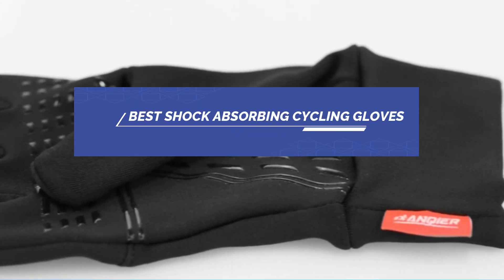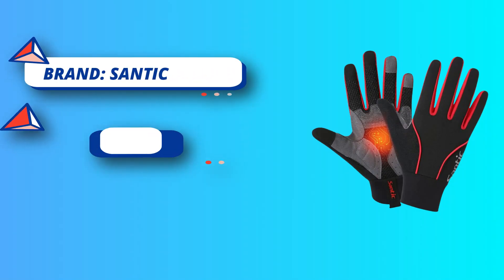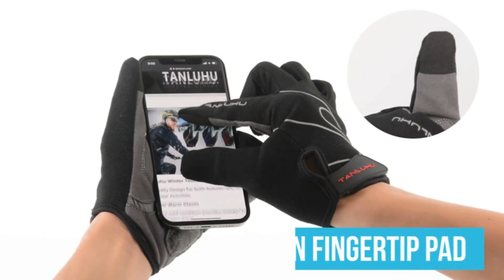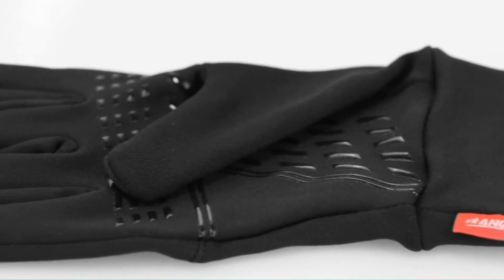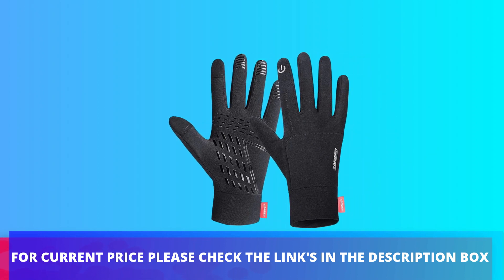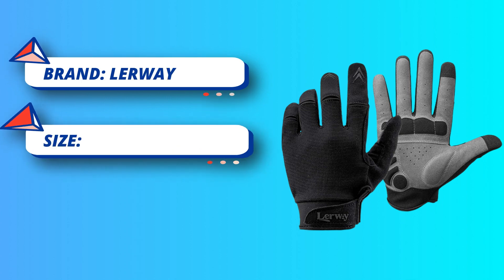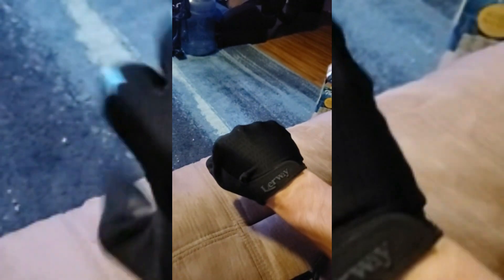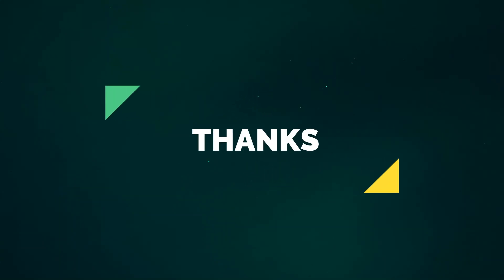Best Shock Absorbing Cycling Gloves in 2023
Are you thinking of buying the best Shock Absorbing Cycling Gloves ? Then the video will let you know what is the best Shock Absorbing Cycling Gloves on the market right now.

➜ Links to the Best Shock Absorbing Cycling Gloves we listed in this video:

🔶Product Links🔶
➜ 5.
➜ 4.
➜ 3.
➜ 2.
➜ 1.

 ►What to keep in mind when shopping for a The Best Shock Absorbing Cycling Gloves◄

Purpose and Riding Style: Determine your riding style and purpose. Are you a road cyclist, mountain biker, or commuter? The type of riding you do will affect the features you need in your gloves.

Padding and Shock Absorption: Look for gloves with adequate padding in the palm area. Gel or foam padding is common and helps absorb shocks and vibrations.Ensure the padding is strategically placed, especially in the areas where your hands make the most contact with the handlebars.
Fit and Sizing: Fit is crucial for comfort and control. Measure your hand or refer to the manufacturer's sizing chart to find the right size.Gloves should fit snugly but not be too tight. They should allow for a full range of motion in your fingers.

Materials: Choose gloves made from breathable materials, like mesh or moisture-wicking fabrics, to keep your hands dry and comfortable during rides.Leather or synthetic leather palms are durable and provide good grip.

Closure System:Look for a secure closure system like hook-and-loop straps (Velcro) or adjustable wrist closures to ensure a snug fit and prevent the gloves from slipping during rides.

►What we do◄ Our team analyzes lots of Shock Absorbing Cycling Gloves reviews that are designed for different kinds of users. We also take expert's suggestions to make the list of the Shock Absorbing Cycling Gloves We will take into consideration quality, features, and price; so you can decide which device is best for you. We hope our findings will help you find the best Shock Absorbing Cycling Gloves for the money.